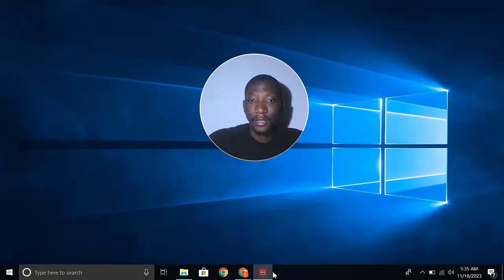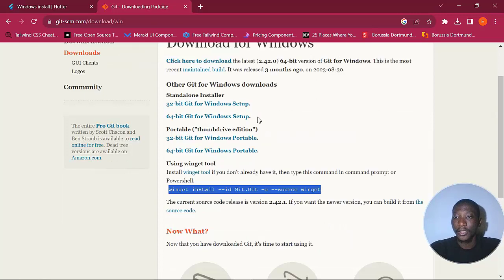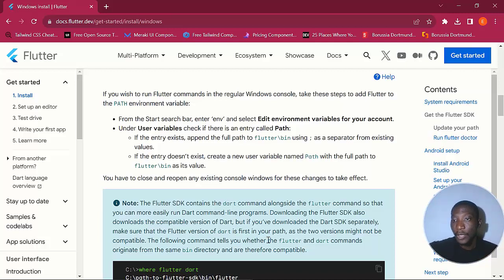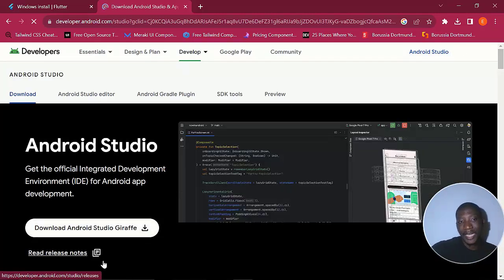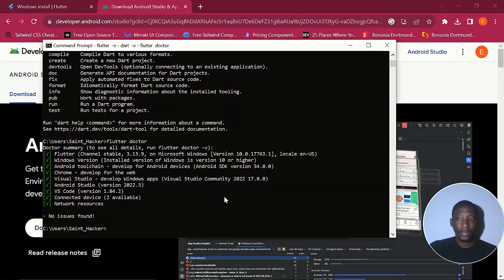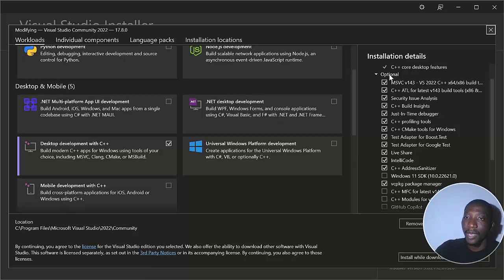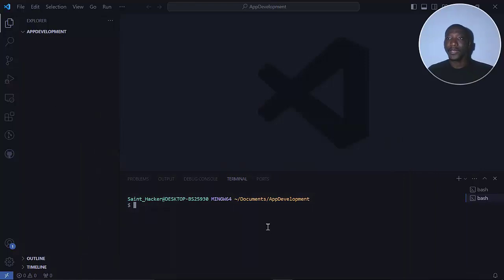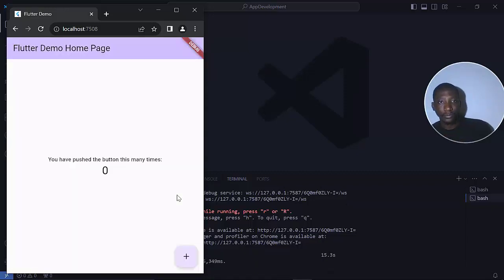Flutter Setup 1